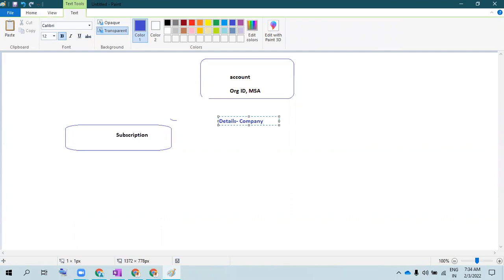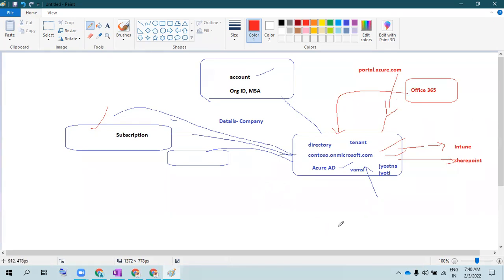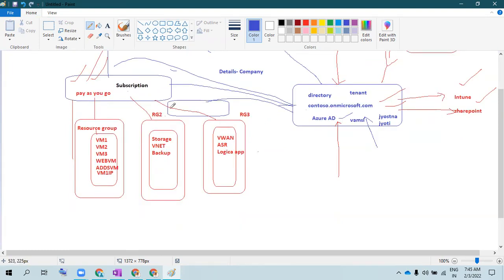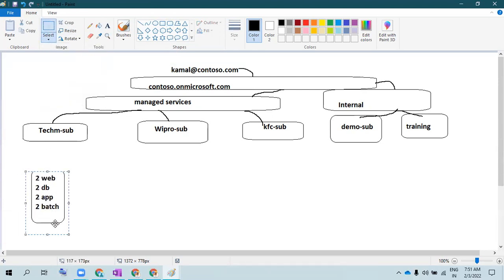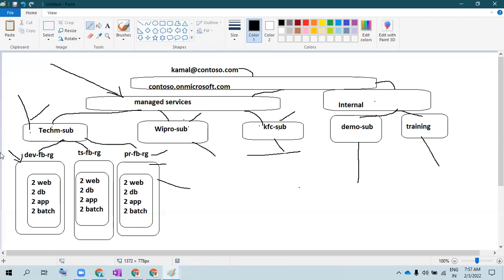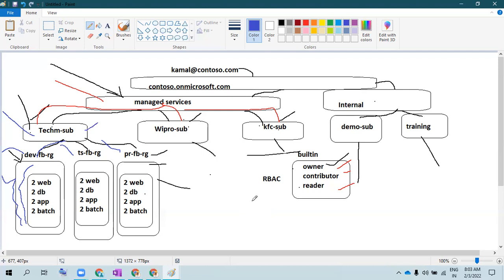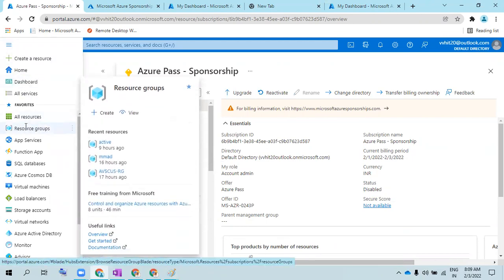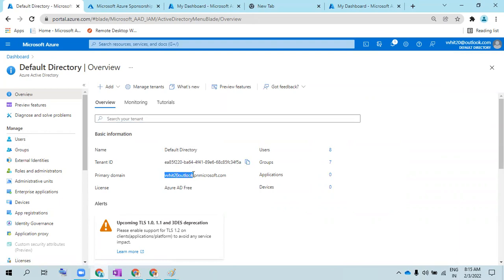Day 2 Azure Subscription and RBAC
In this Video I demonstrated Azure Subscription and Resource Groups. I have taken few examples to demonstrate the use cases.